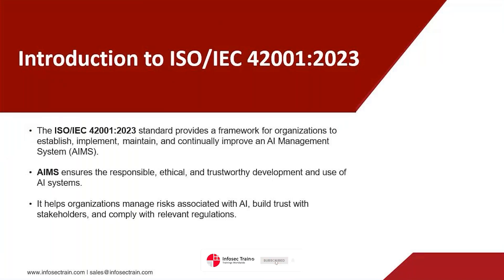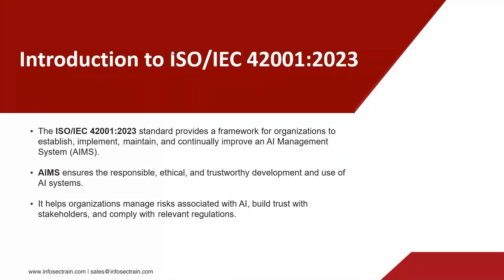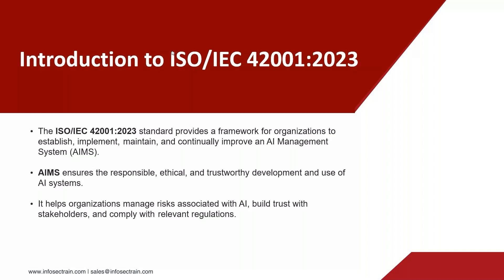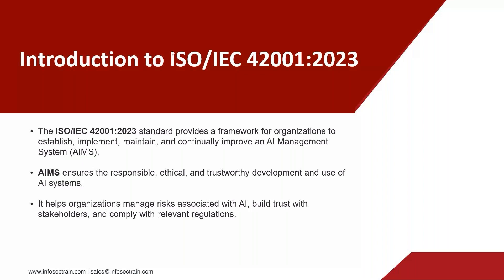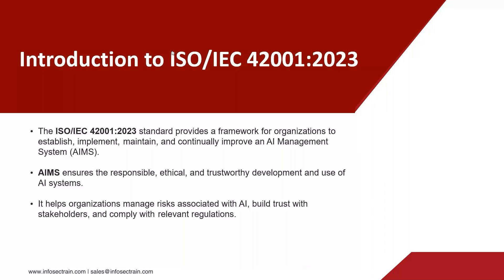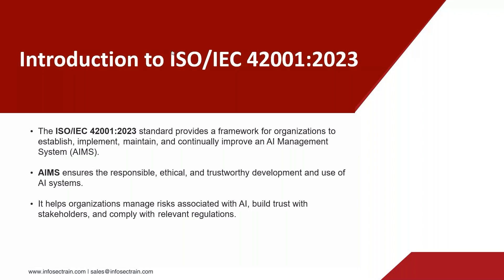What is ISO/IEC 42001? Quick Guide to AI Management System (AIMS)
ISO 42001:2023 & AIMS Explained! – The Ultimate Guide to understanding the latest ISO standard on Artificial Intelligence Management Systems (AIMS). In this video, we break down ISO 42001:2023, covering its key requirements, implementation strategies, and why it matters for your organization. Whether you're aiming for certification or just want to stay ahead, this guide simplifies complex information and provides actionable insights. We explain how ISO 42001:2023 ensures responsible AI development and governance. Don’t miss out on this opportunity to gain critical knowledge that can enhance your compliance and boost your operational efficiency.

𝐕𝐢𝐞𝐰 𝐦𝐨𝐫𝐞 𝐅𝐫𝐞𝐞 𝐀𝐮𝐝𝐢𝐭𝐢𝐧𝐠 𝐀𝐫𝐭𝐢𝐟𝐢𝐜𝐢𝐚𝐥 𝐈𝐧𝐭𝐞𝐥𝐥𝐢𝐠𝐞𝐧𝐜𝐞 𝐰𝐢𝐭𝐡 𝐈𝐒𝐎 𝟒𝟐𝟎𝟎𝟏 𝐕𝐢𝐝𝐞𝐨𝐬-